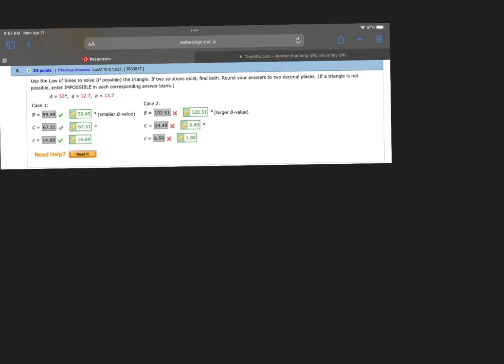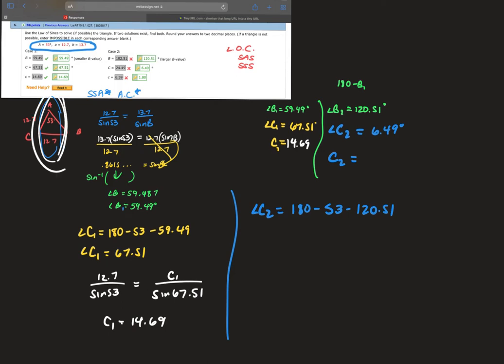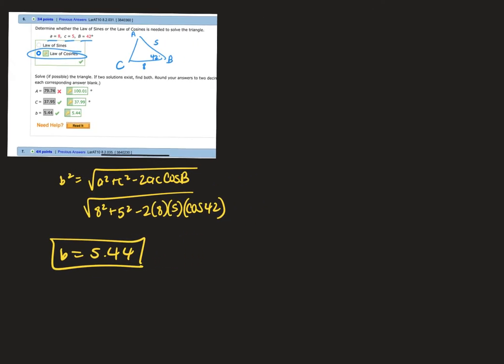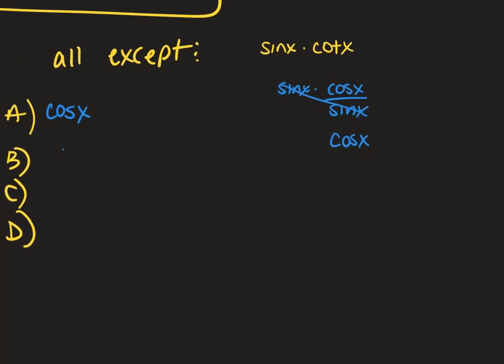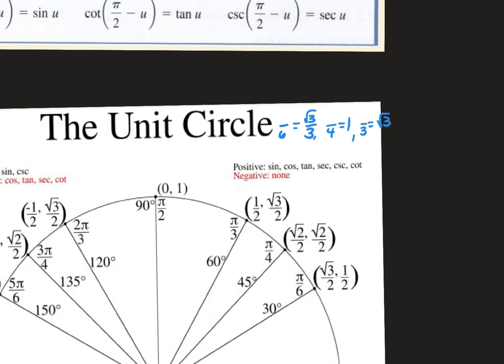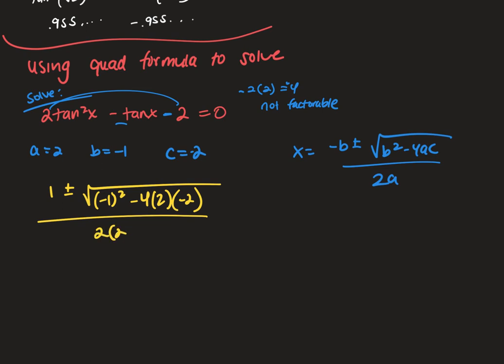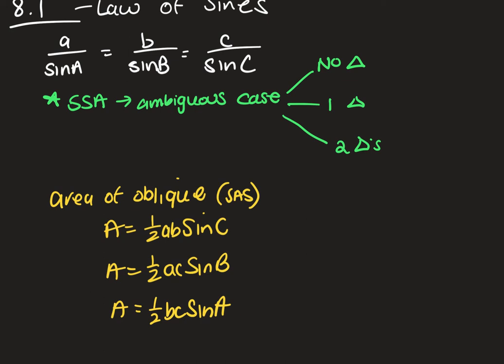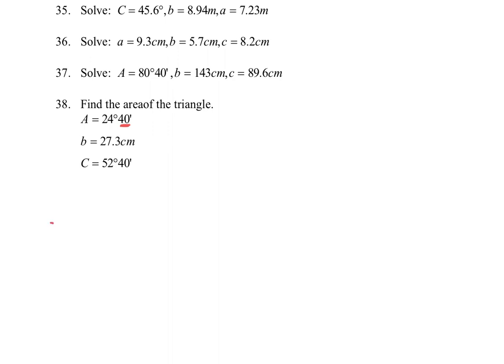4.11_7.1-8.2 Test Review.mp4